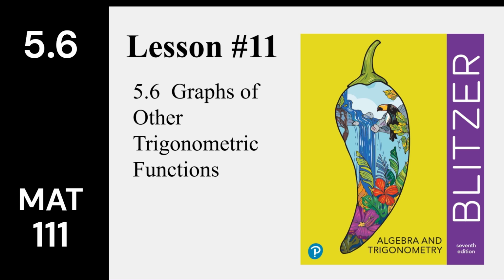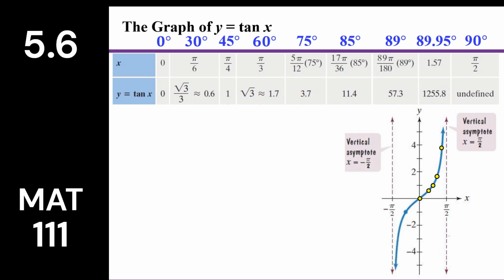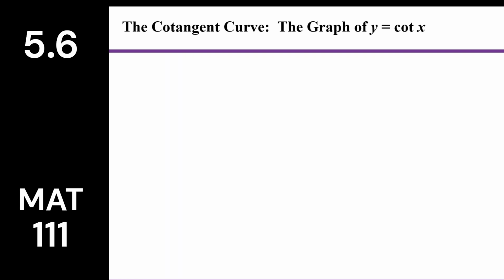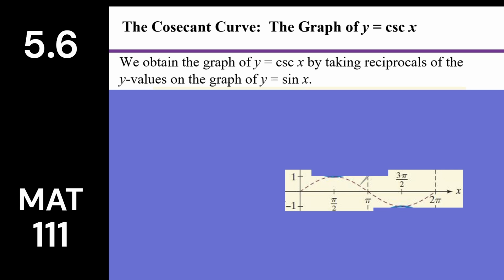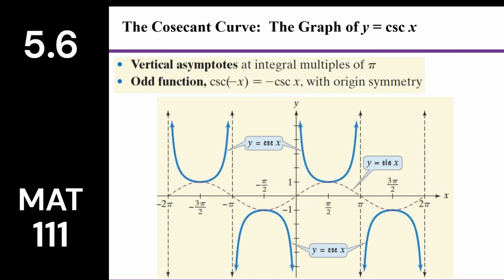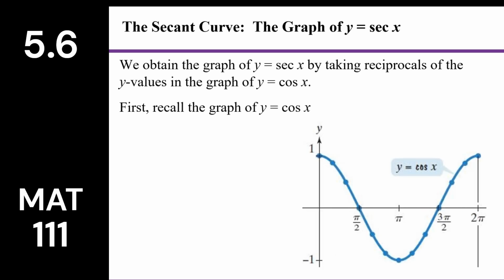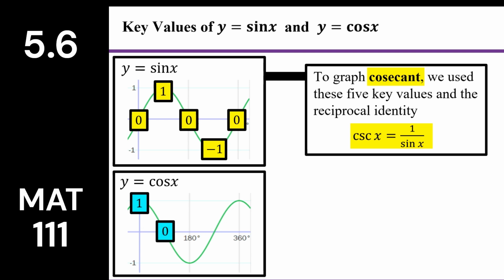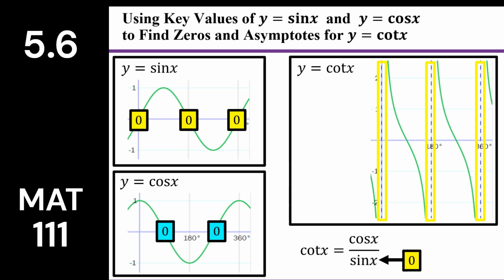#11) 5.6 Graphs of Other Trigonometric Functions (MAT 111)